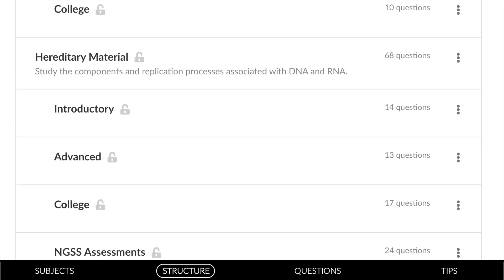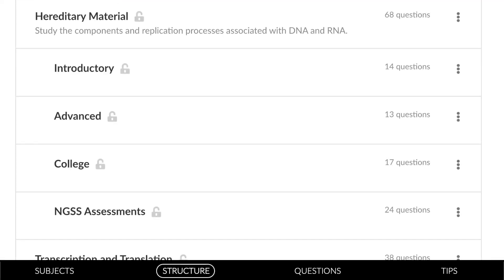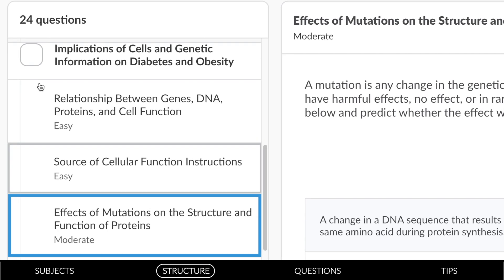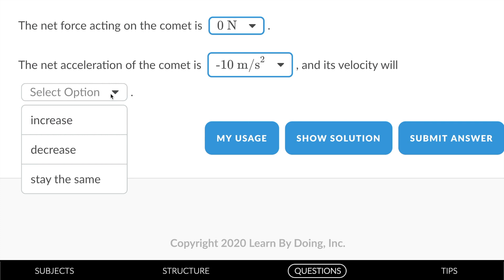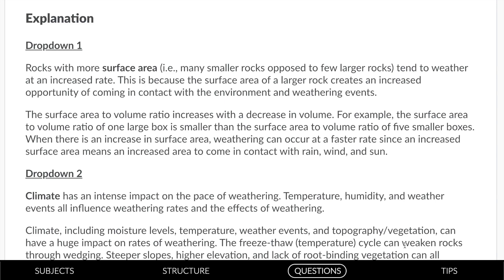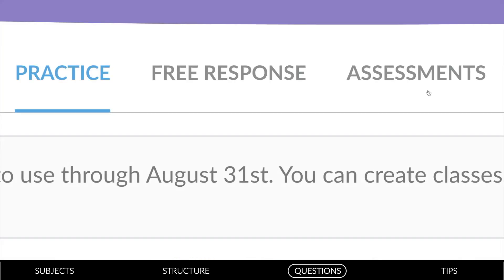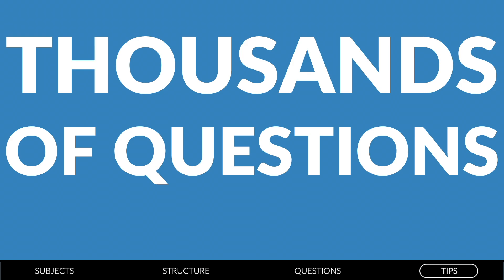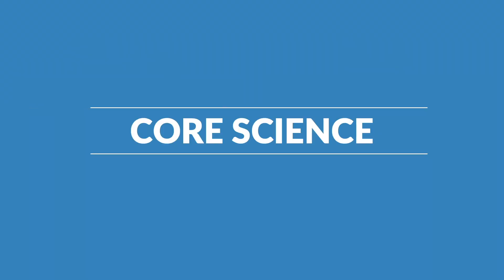Core Science | An Overview of Albert's Practice Experience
This video gives a quick detailed overview of the Core Science practice questions Albert provides.

// Timestamps //
0:00 - An Introduction to Albert Core Science Practice
0:09 - What subjects does Albert cover for science?
0:21 - How does Albert structure its science practice?
1:45 - What are Albert's questions like for science?
3:12 - What are some of the ways Albert can be used by science teachers?

👨🏼‍🎓 Students: Check out our free subjects to start practicing on Albert

👩‍🏫 Teachers and Administrators: Try Albert free with your students and school today

Albert offers practice questions in four high school science subjects. We also offer Middle School Science, a multidisciplinary course for grades six through eight. Our science courses cover all topics commonly required by state science curricula.

Introductory questions focus on a single basic concept. This introductory question, has students select either RNA or DNA based on a brief description. Advanced questions expand with deeper analysis and application. Here, students have to select the best description of the DNA replication process.

College questions match the rigor of an introductory college science course. This question requires an analysis of homologous chromosome pairs.

NGSS assessments provide summative question sets aligned to the full depth of the Next Generation Science Standards. This engaging question set investigates the implications of cells and genetic information on diabetes and obesity.

With lower-rigor questions organized by Next Generation Science Standard, Middle School Science is an excellent resource for all students - even high schoolers - who are building foundational understanding.

Our diverse question types keep students engaged in meaningful practice: multiple choice, fill in the blank, snippet-select, free entry, and two-way tables.